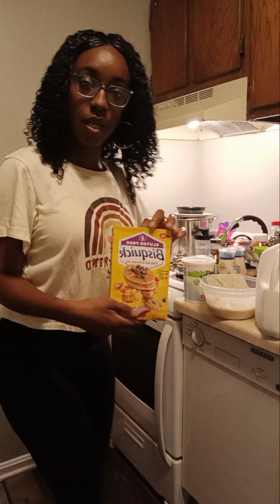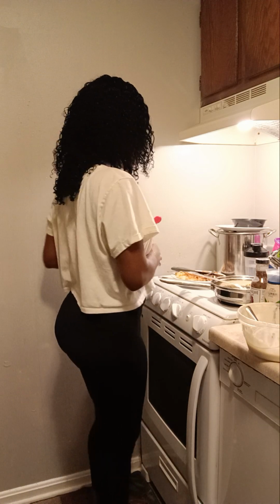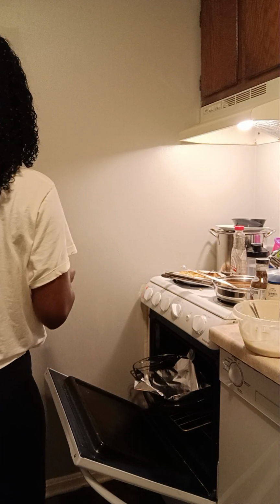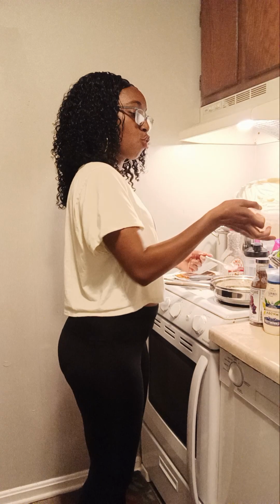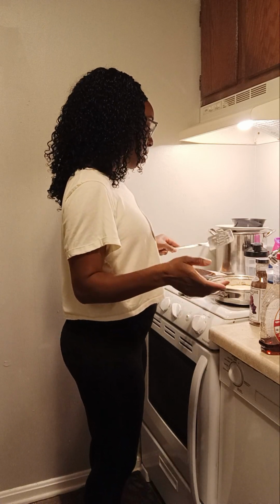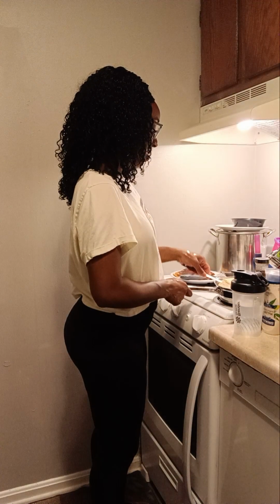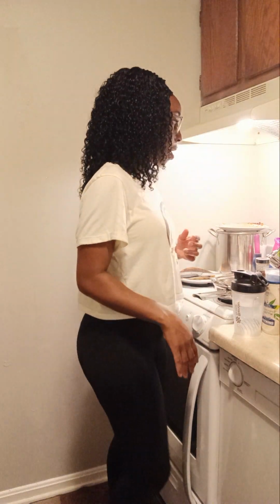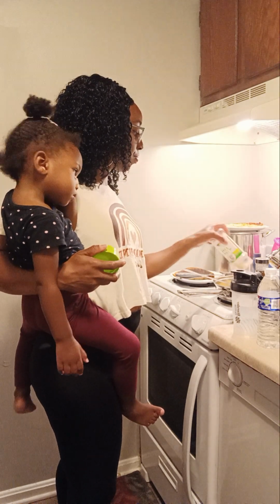Breakfast at Tiffany's 😋🙌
Cooking a late breakfast: banana pancakes, veggie sausage, and eggs.